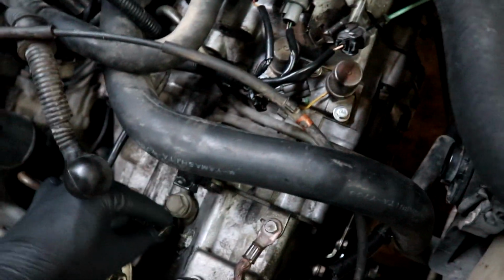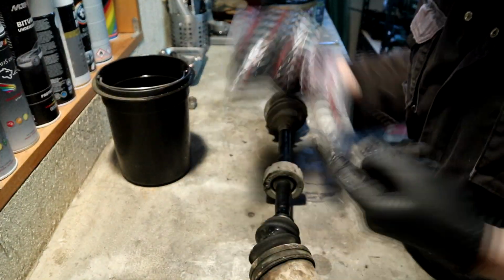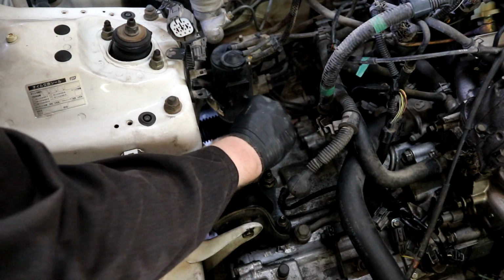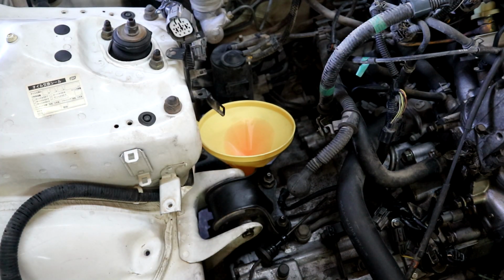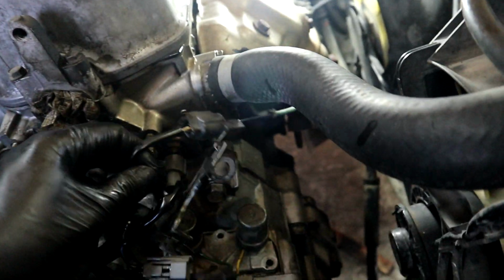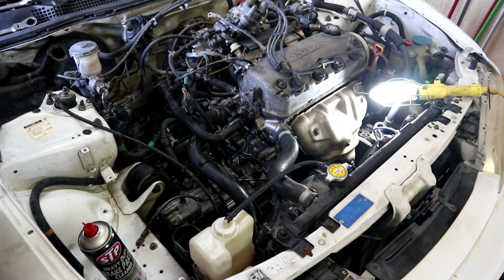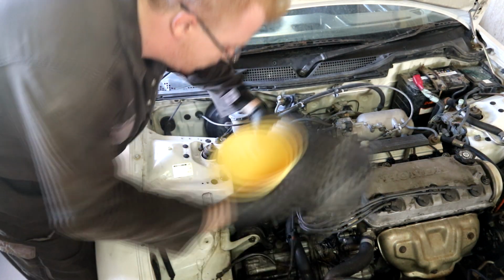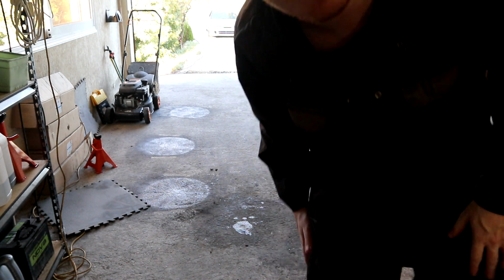How to PROPERLY install Honda Automatic Gearbox! [PART 2] | Save Misty Lady Ep. 2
Welcome back to Part 2 of the second episode in the small series "Save Misty Lady". Where we try to rescue my 1997 Honda Integra DC1 daily after her automatic gearbox failure. Last episode we managed to get the new gearbox sourced from my 1995 Honda Civic EG8 "Black Pearl" in the engine bay of the Misty Lady, and in this episode we will continue where we left of. Let's hope that the gearbox will work and revive Misty Lady!